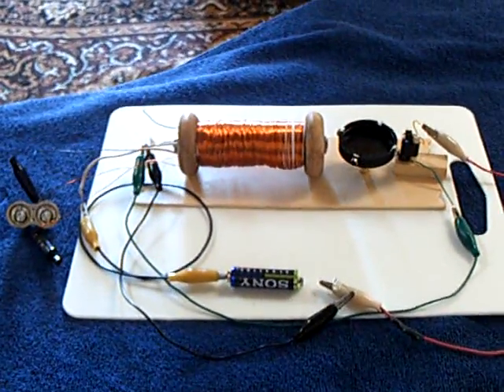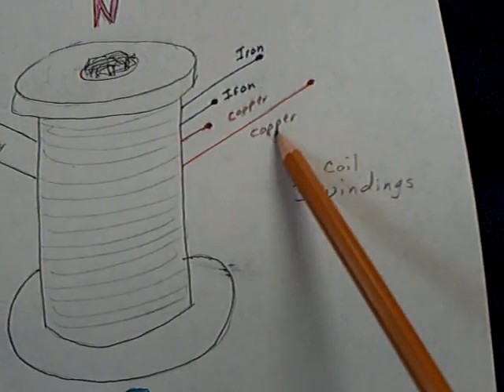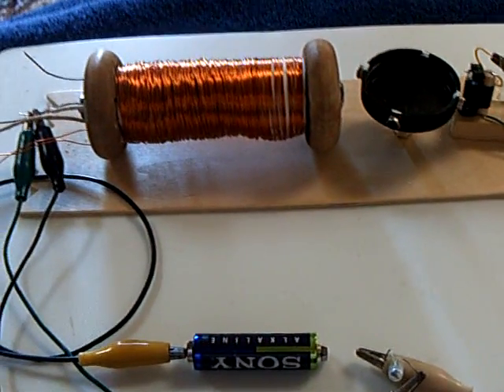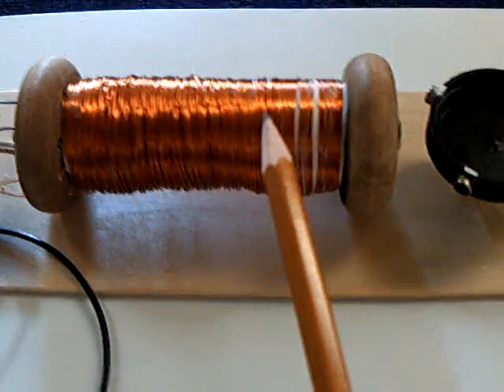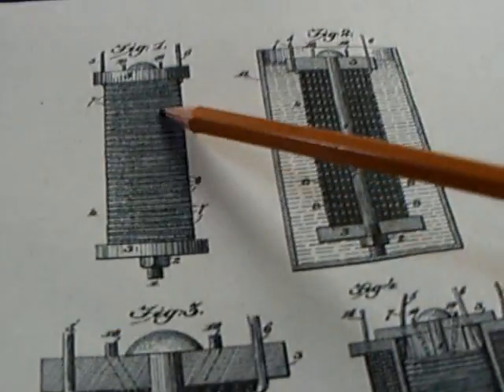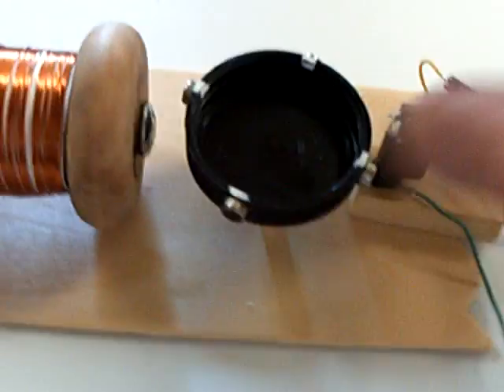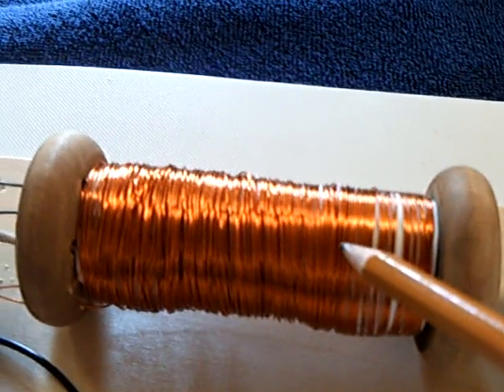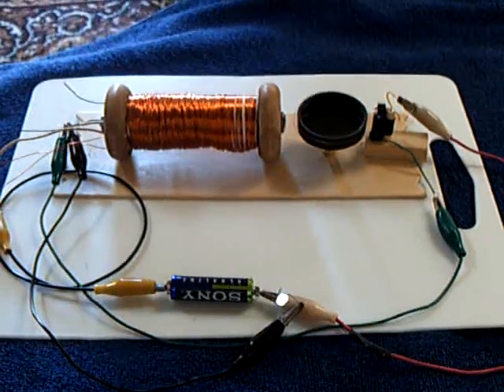Stubblefield coil with secondary winding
This is my Stubblefield battery with a secondary coil and a pulse motor setup like the one Lasersaber showed here on Youtube.  My device does not work like it should and will not power itself.  A 1.5 AA  battery must be used in my arrangement to make the pulse motor run.  This video shows where I am with the project and does not prove nor disprove anything.  Comments and suggestions are welcome.